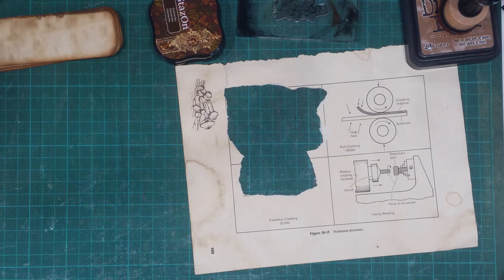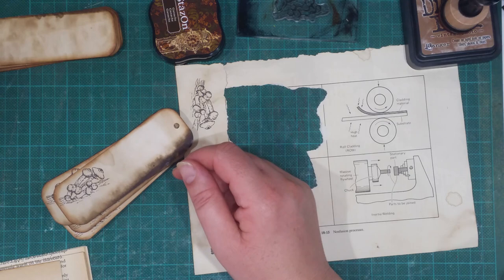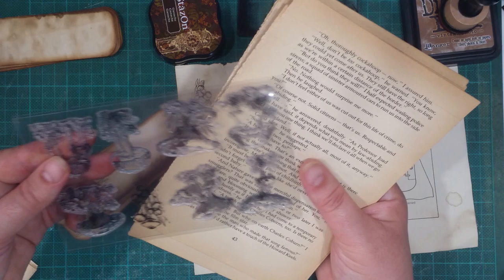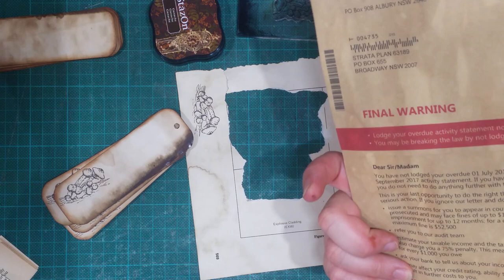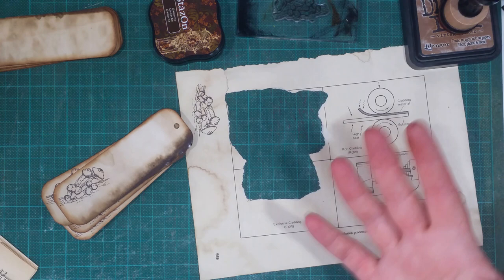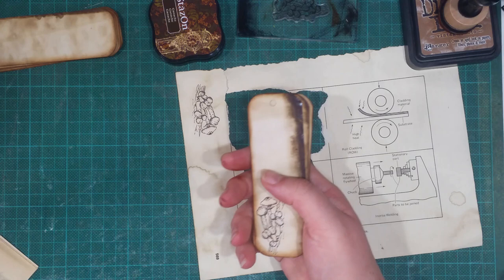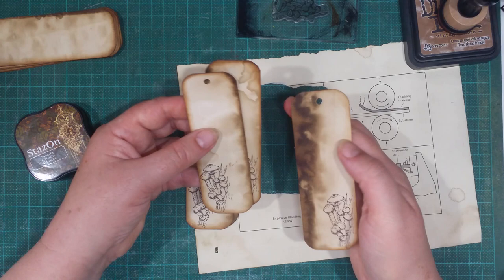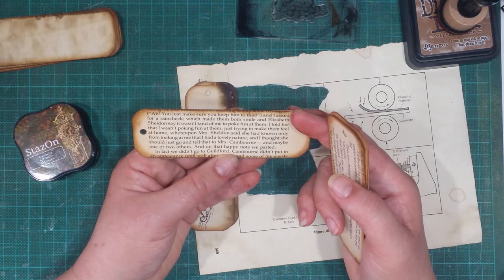Making Simple Grungy Mushroom Tags to use up book pages | Junk Journal ephemera | Bonny And Clive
Hi guys! Today I am making some super simple grungy mushroom tags to use up some of those never ending book pages. Perfect to pop in your fairy or  nature themed journals 🍄